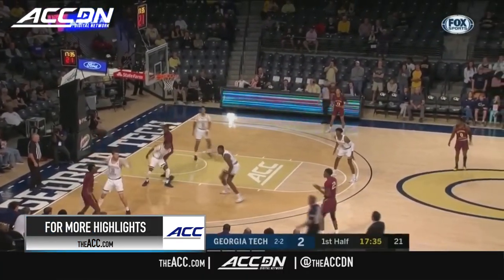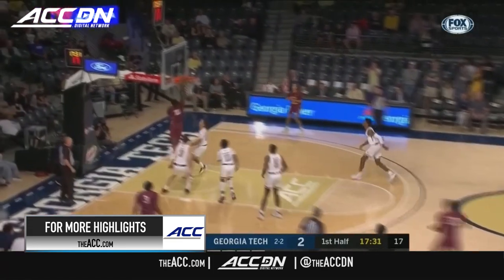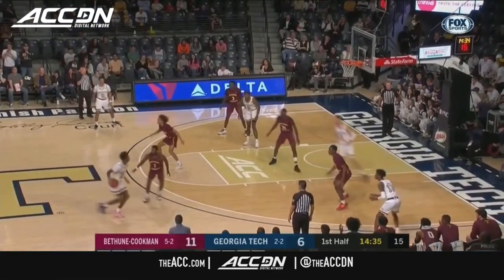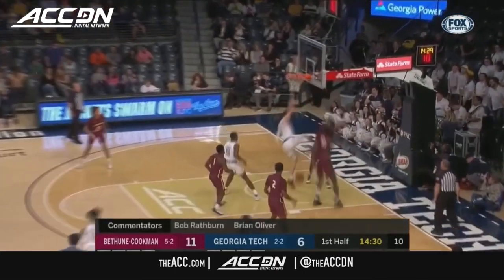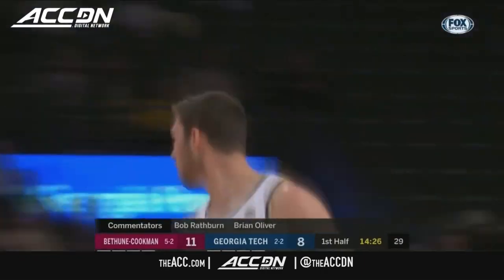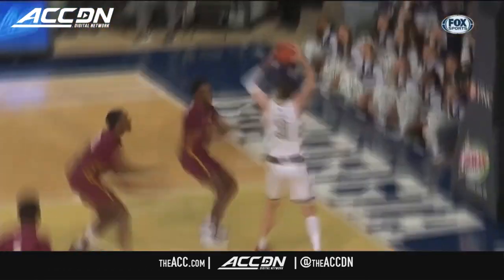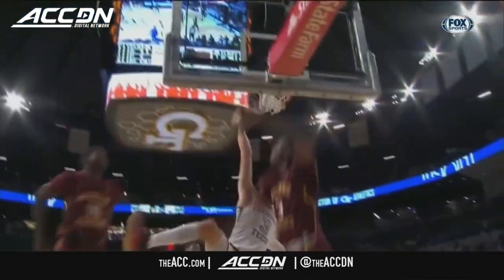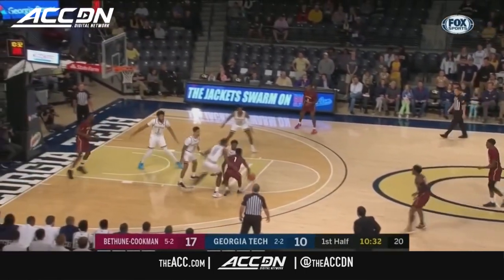Bethune-Cookman vs. Georgia Tech Men's Basketball Highlights (2019-20)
Bethune-Cookman vs. Georgia Tech:  WIth seven seconds left in the game, Michael Devoe got an And-1 and made what would be the game-winner as the Yellow Jackets defeated Bethune-Cookman 68-65.  Devoe scored a game-high 27 points in the game.  James Banks III set a new career-high with eight blocks in a game. Banks also had 12 points and 10 rebounds to go with those blocks. Moses Wright also had a double-double with 12 points and 10 rebounds.